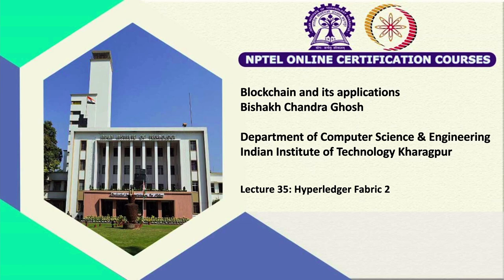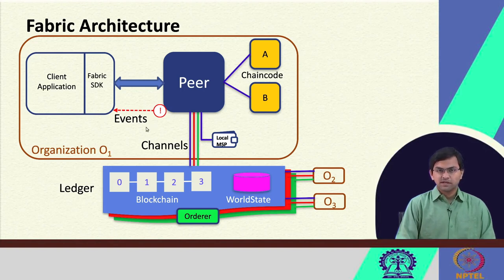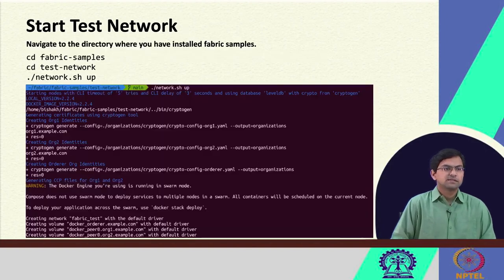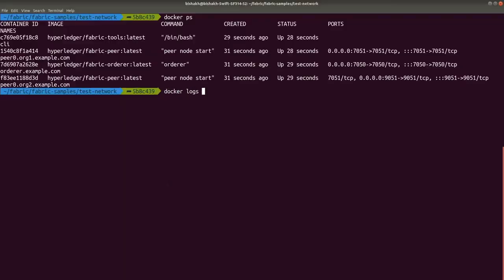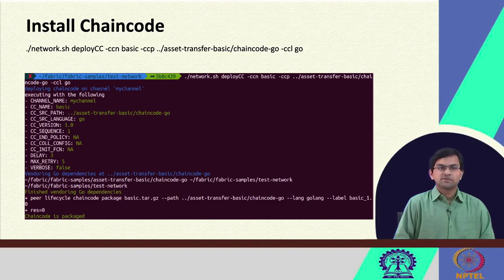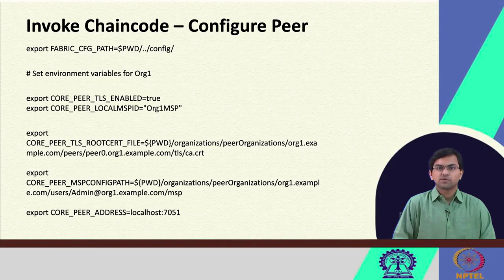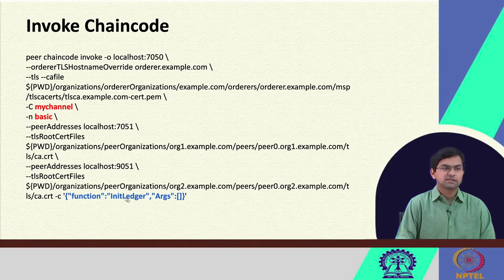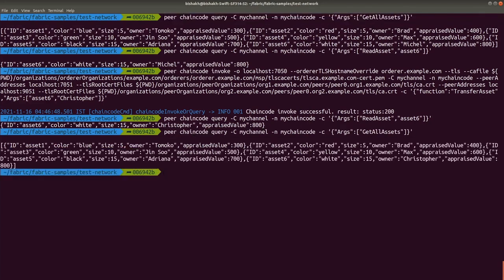LECTURE 35: HYPERLEDGER FABRIC 2